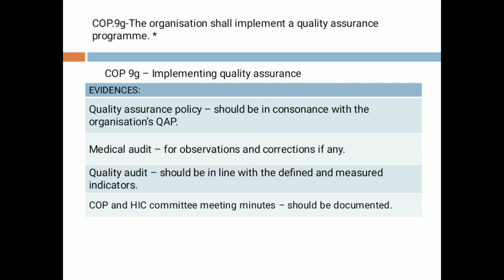Self assessment Toolkit Required Evidences COP 9